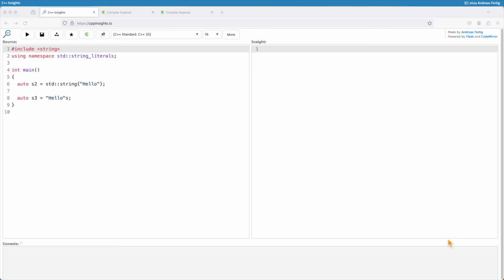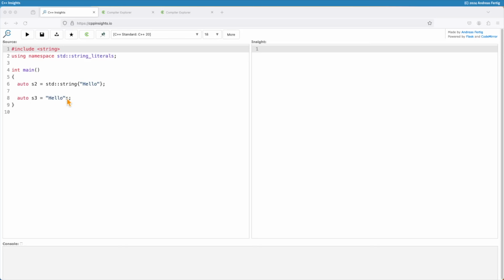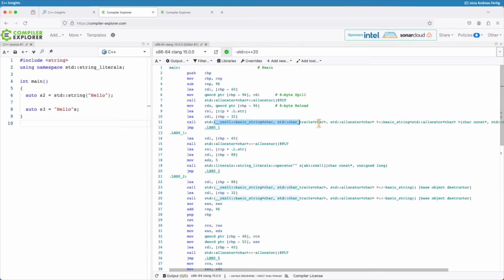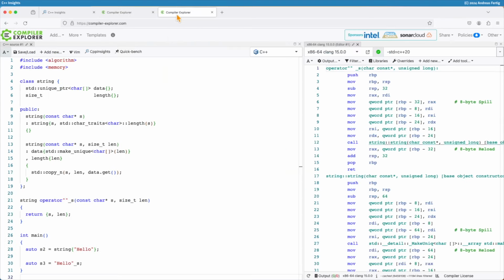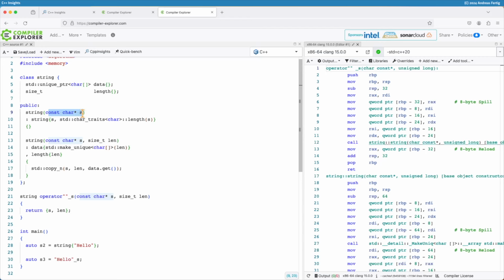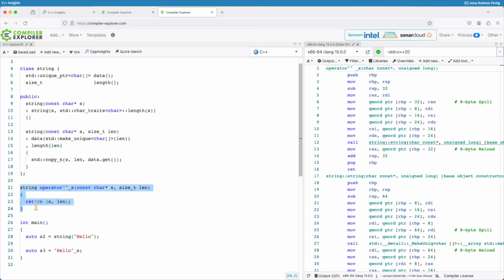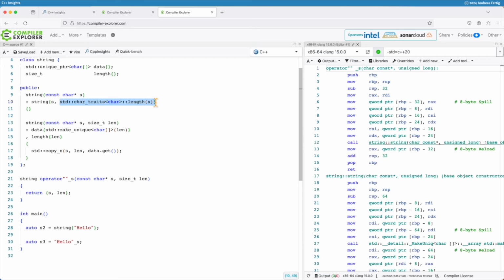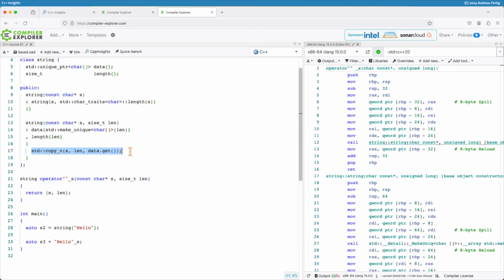C++ Insights - Episode 47: Prefer user-defined literals when available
In this episode, you learn the benefits of user-defined literals.

Talks

 - "C++20 Coroutinen - Ein Einstieg", ADC, May 07

Training Classes

ANDREAS' BOOKS